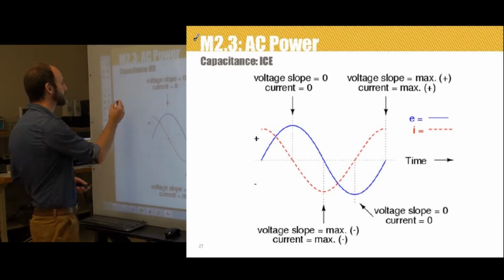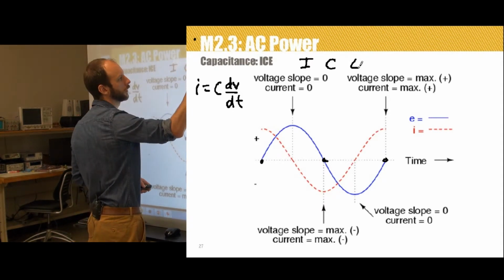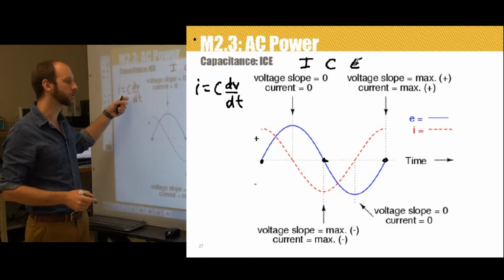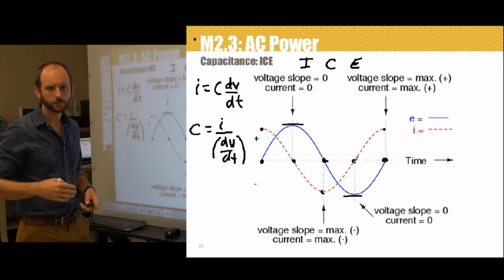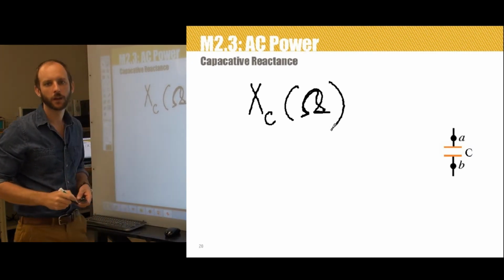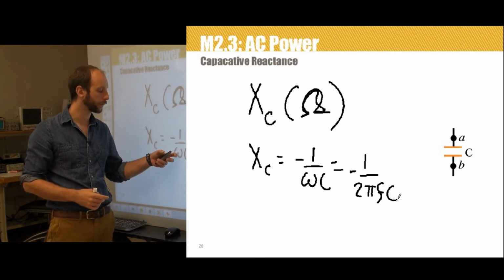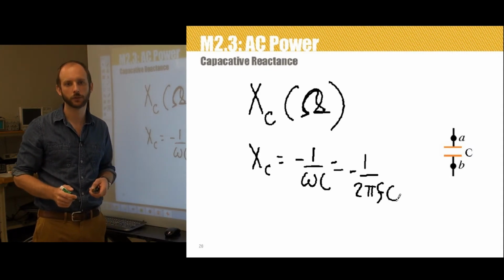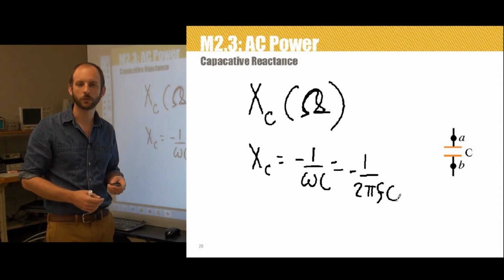M2 P3 7